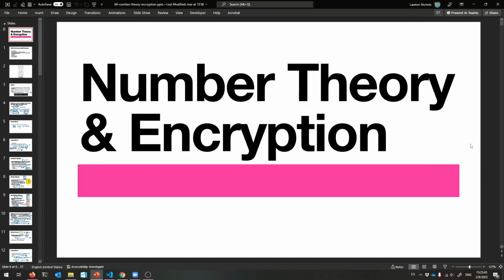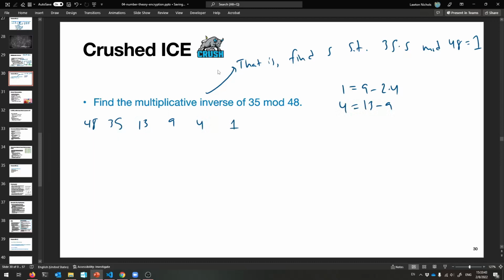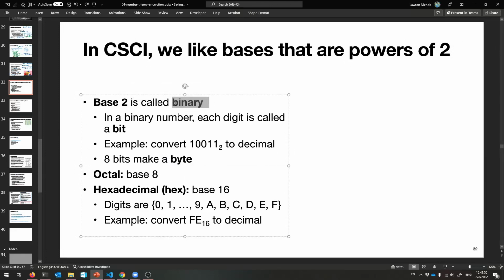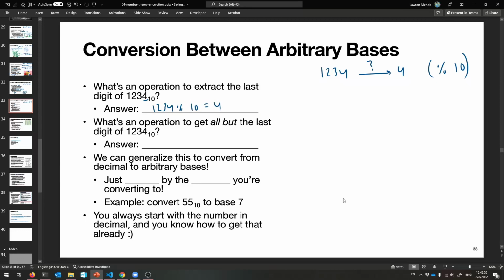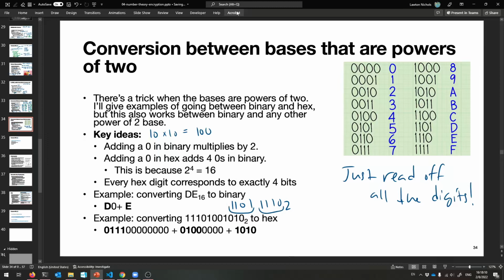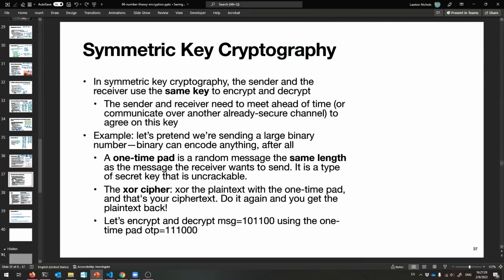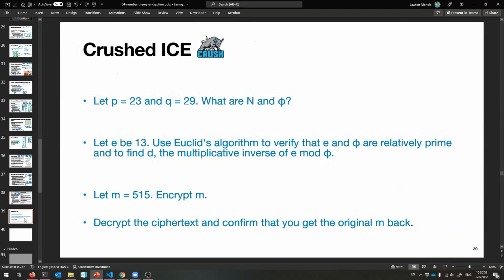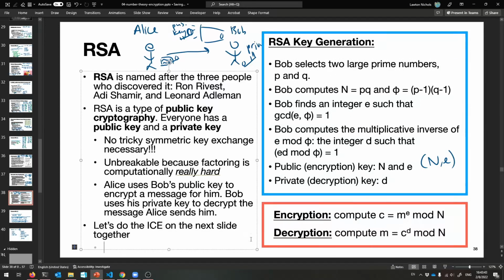(S22) CSCI 26 Lecture 11